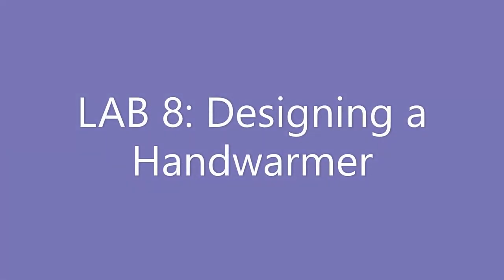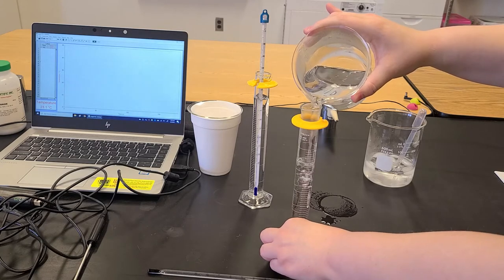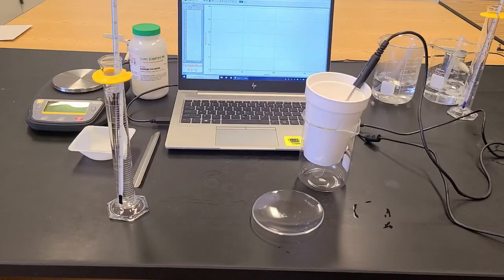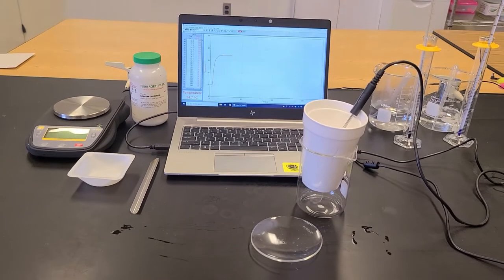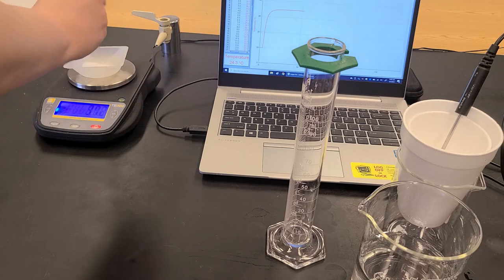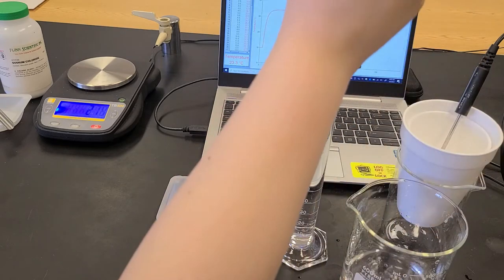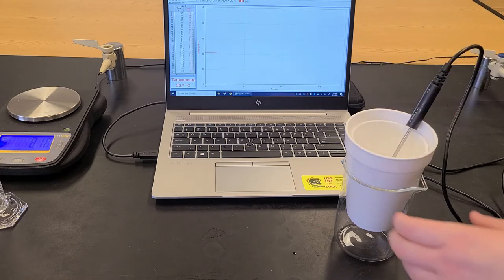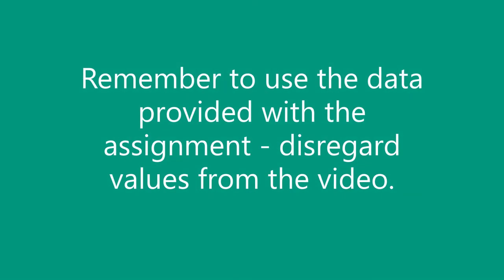Designing a Handwarmer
In this experiment, the heat of solution of several solids is measured. The data can then be used to design a hand warmer.